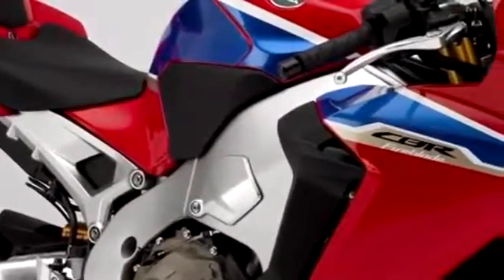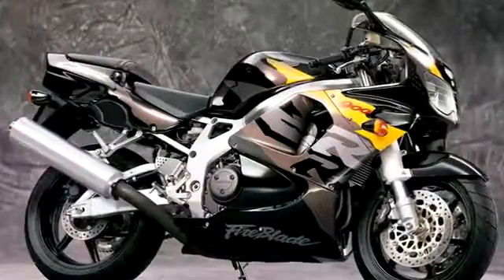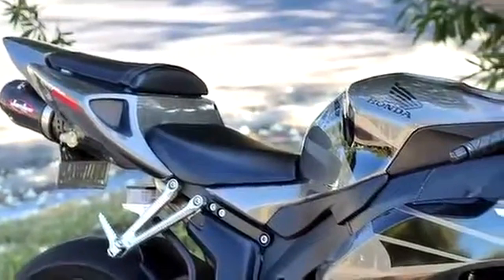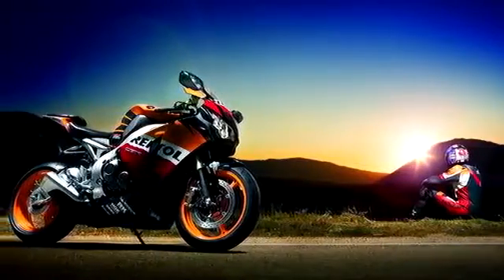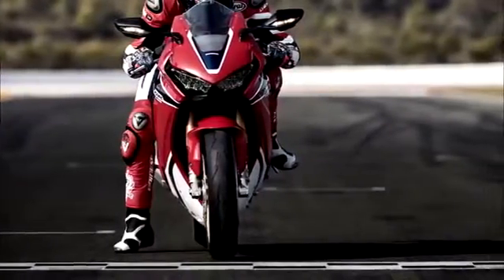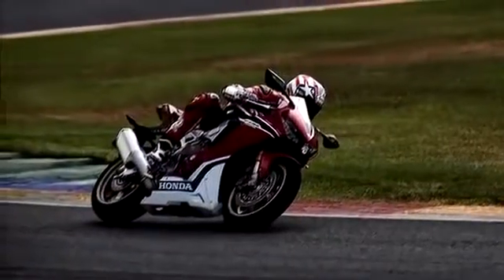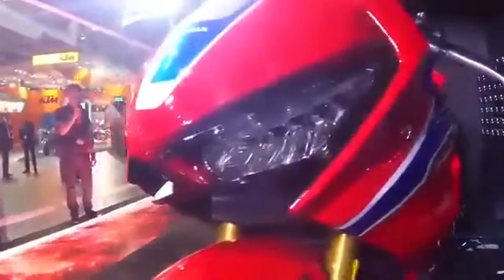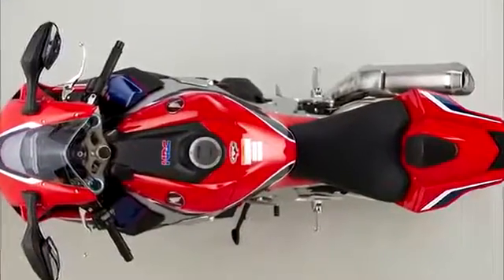New Bikes 2017 CBR1000RR FIREBLADE!